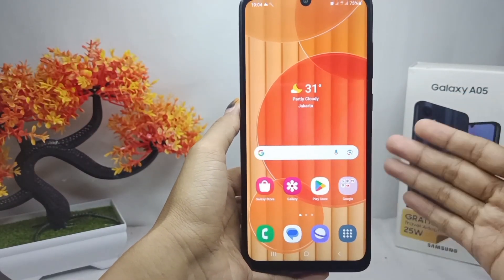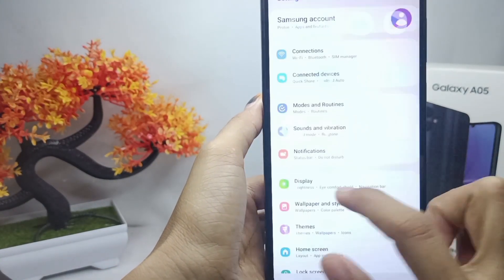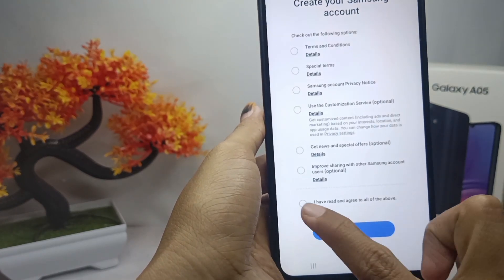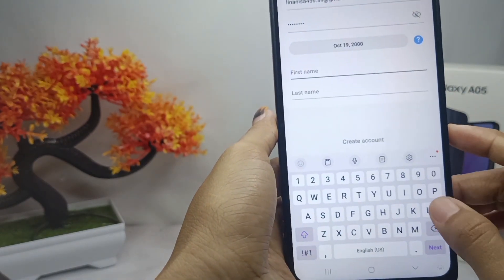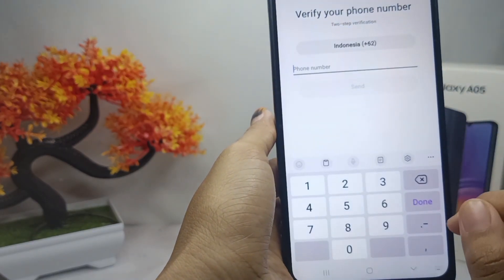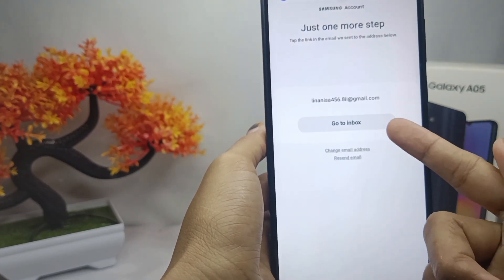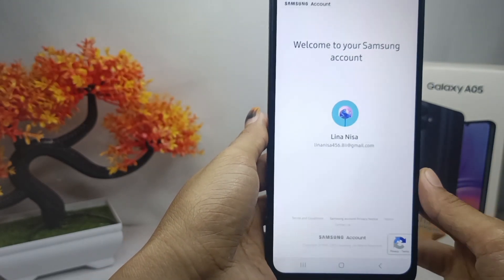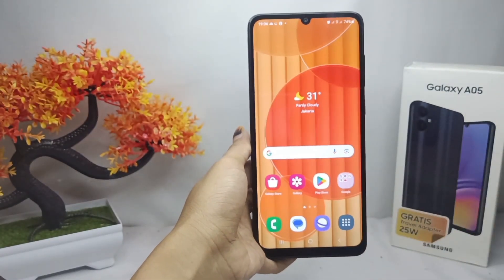How To Create Samsung Account On Samsung Galaxy A05/A05s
This tutorial deals with search:
how to create samsung account
samsung galaxy a05
create samsung account on samsung galaxy a05s
create samsung account on samsung